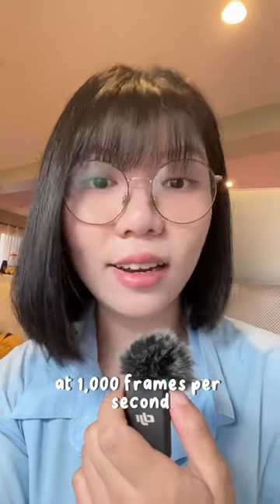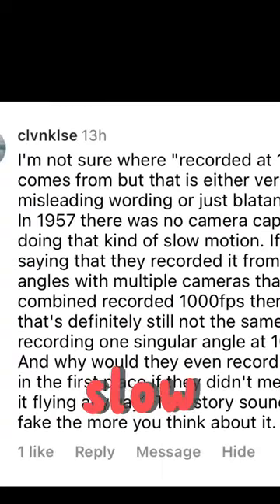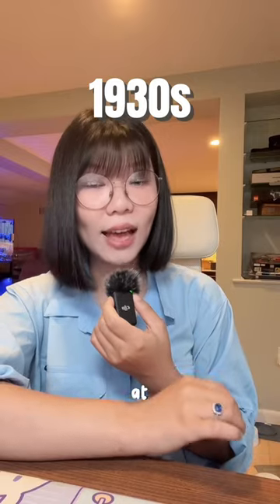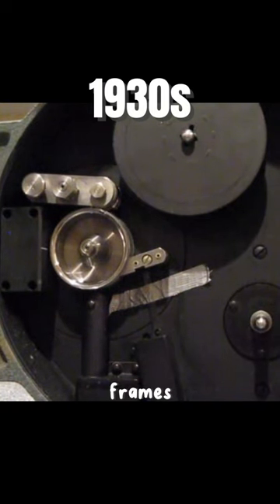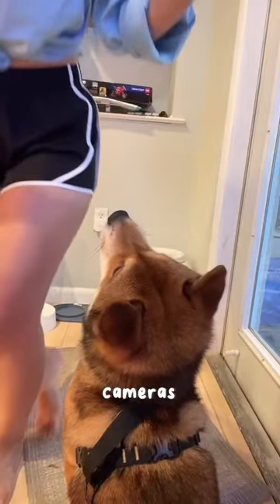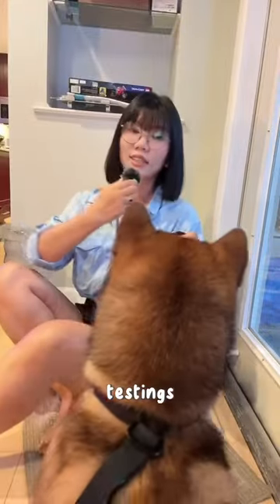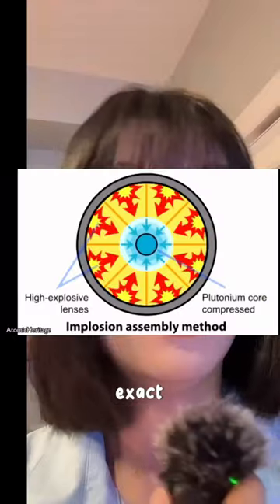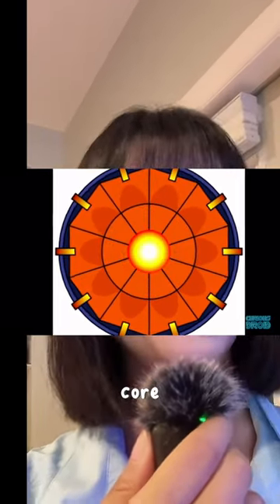High Speed Cameras and Nuclear tests